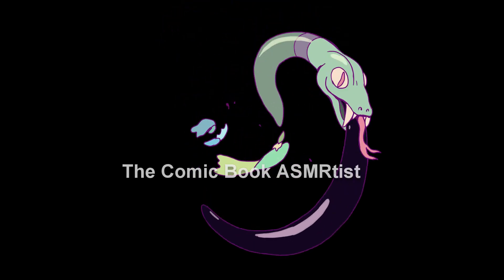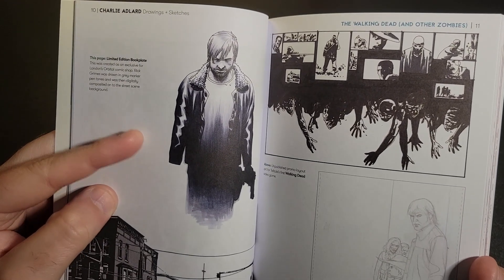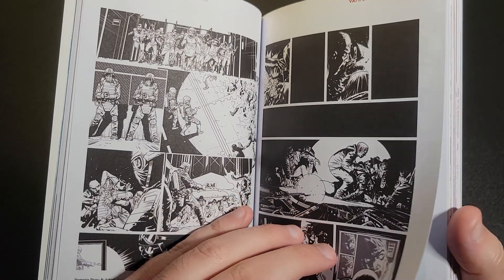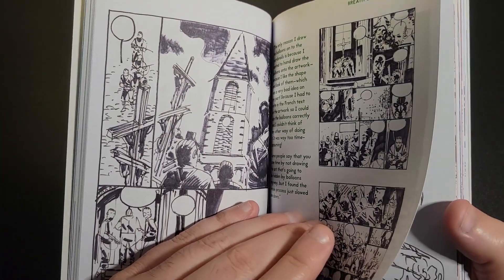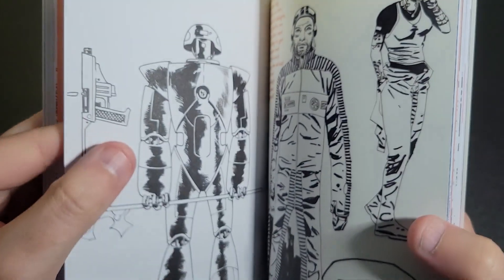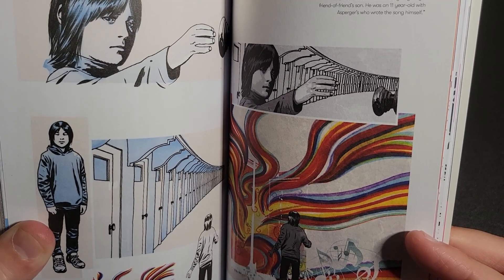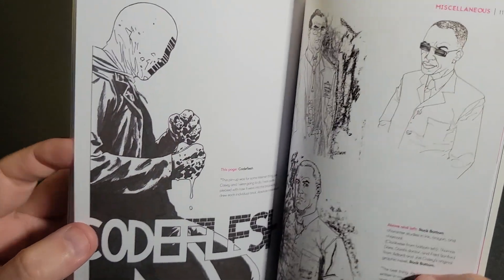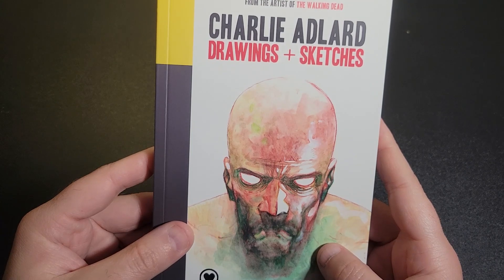Charlie Adlard: Drawings & Sketches ASMR Soft Spoken Flip Through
Join me in flipping through the art of Charlie Adlard.

Buy your own copy here:
Charlie Adlard: Drawings + Sketches

Opening animation done by Micah Buzan.  I poorly inserted my own channel title over it.